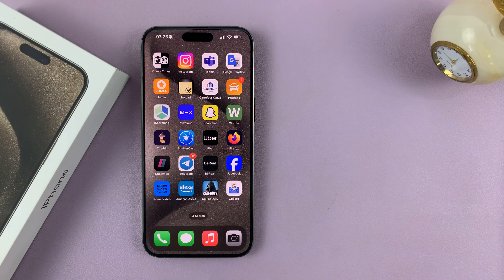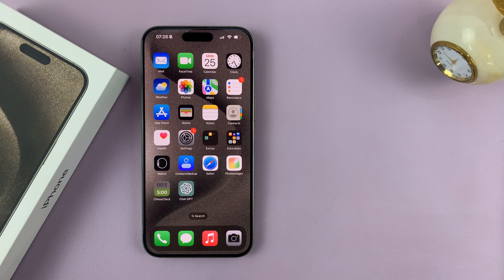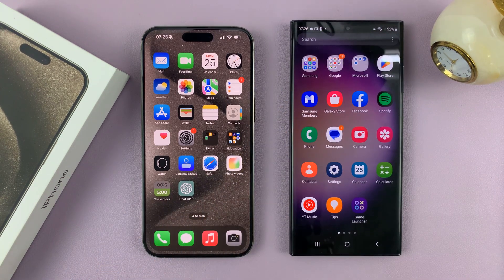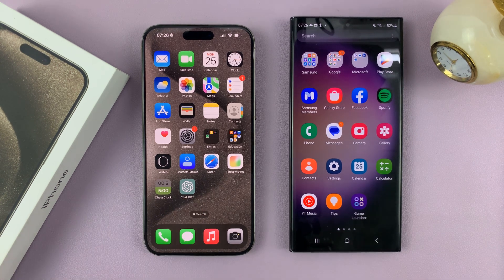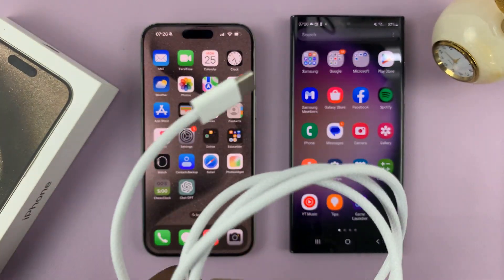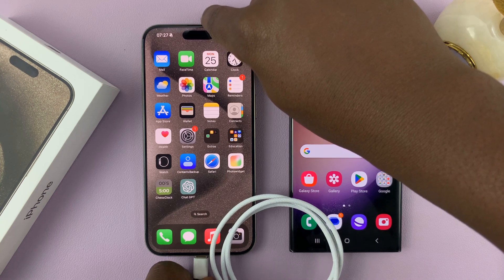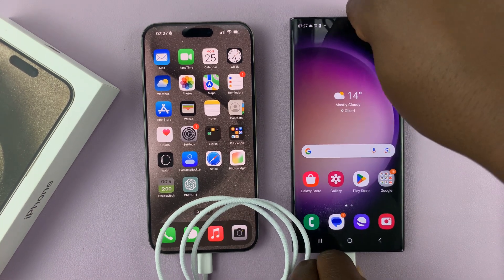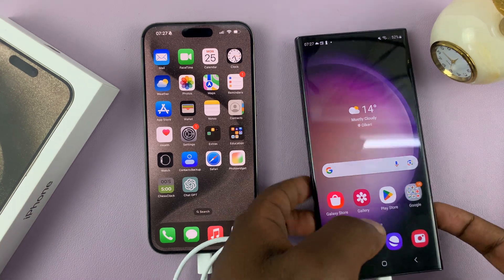iPhone 15 Pro Max vs Samsung Galaxy S23 Ultra - Which One Will Charge The Other?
Here's a video featuring the iPhone 15 Pro Max vs the Samsung Galaxy S23 Ultra to determine which of the two will charge the other, and how.

Get ready for the ultimate showdown in smartphone charging technology! In this epic battle, we pit the brand new iPhone 15 Pro Max against the powerhouse Samsung Galaxy S23 Ultra to answer the burning question: Which one will charge the other?

Both these flagship devices boast incredible features, but today we're focusing on their reverse wireless charging capabilities. Will the iPhone 15 Pro Max's cutting-edge technology outshine the Samsung Galaxy S23 Ultra, or will Samsung's latest release steal the spotlight?

Join us as we conduct a series of tests, including battery level, charging speed, and efficiency to determine which device reigns supreme in this charging face-off. We'll also provide in-depth insights into each phone's specifications, highlighting the key differences that may impact your decision.

Cell Phone Tripod Adapter